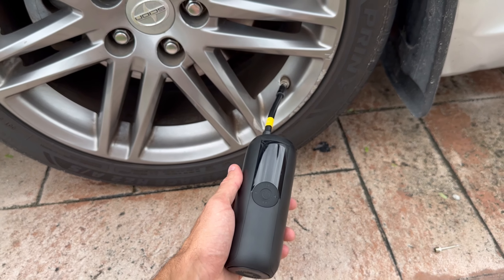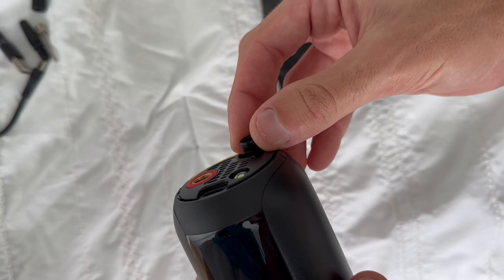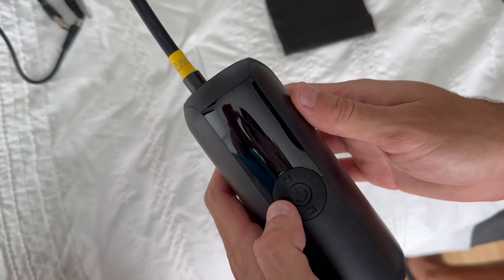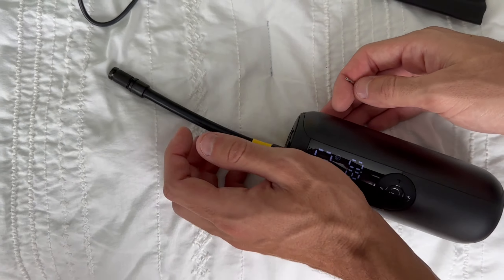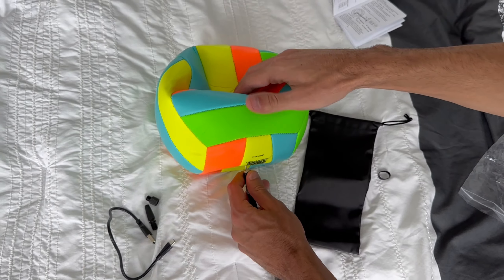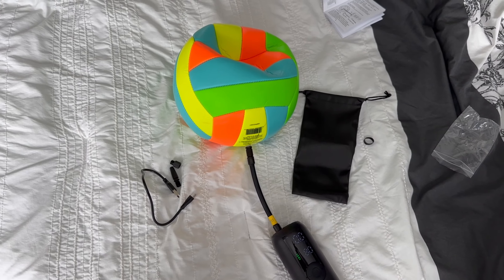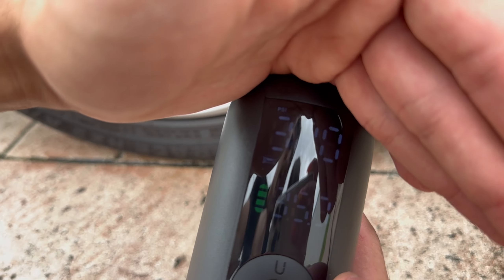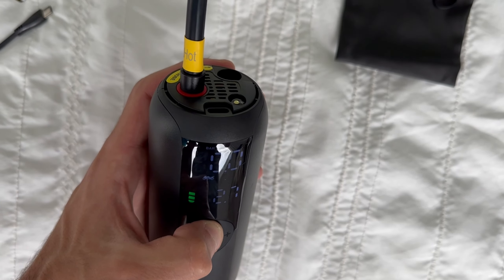Review: LILTSDRAE Cordless Bike Pump - Is It Worth It? 🚴‍♂️🔧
Welcome to my in-depth review of the LiltsDRae Bike Pump! If you're tired of traditional hand-pumping, this product might be your game changer. Boasting a max pressure of 150PSI, it guarantees effortless inflation. Its power-packed performance promises a car tire inflation from 28PSI to 34PSI in just a minute! 🚗💨 And it's not just for cars; whether you've got a Presta, Dunlop, or Schrader valve, LiltsDRae has got you covered. Safety is key with its auto shut-off feature and built-in LED for those night-time emergencies. Plus, it’s compact & portable design ensures you’re always ready for any inflation action on the go!

I hope this review answers all your questions about the LiltsDRae Bike Pump.